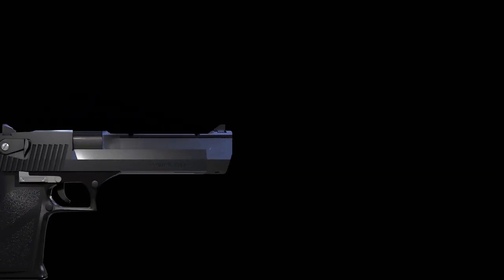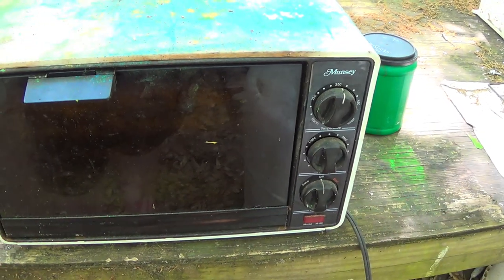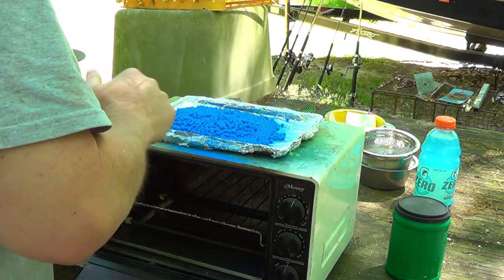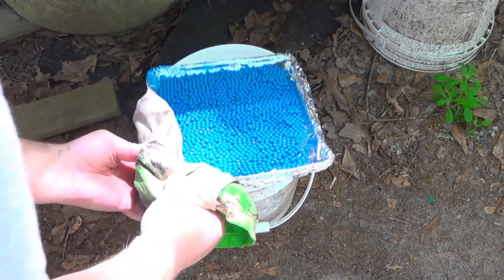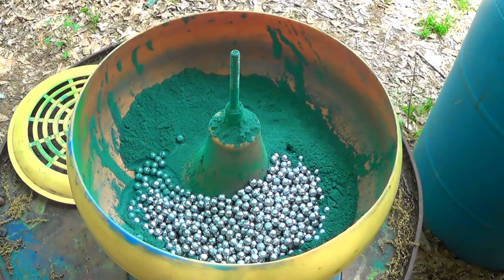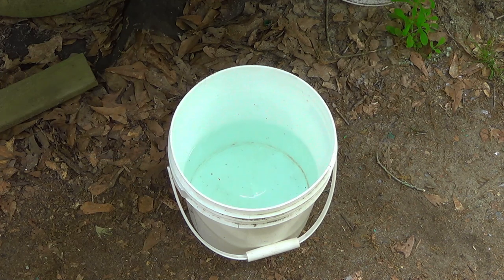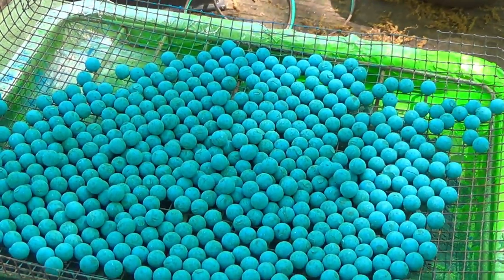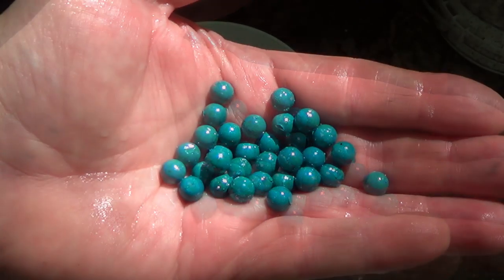Powder coating Small Buckshot!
I've heard from several subscribers asking me if you can powder-coat the smaller sized pellets... it can be a little tricky but it is possible to get a great jacket on the smaller buck$hot pellets.